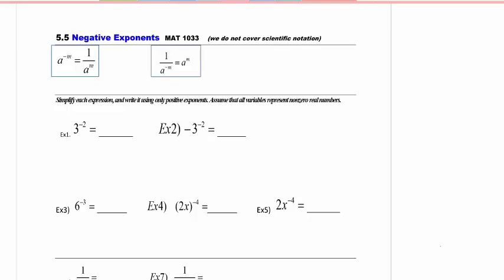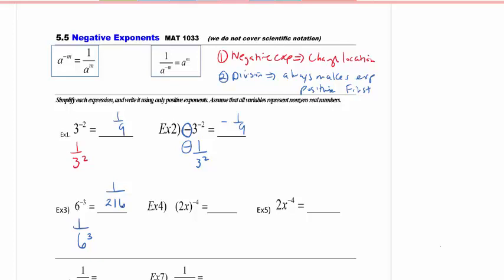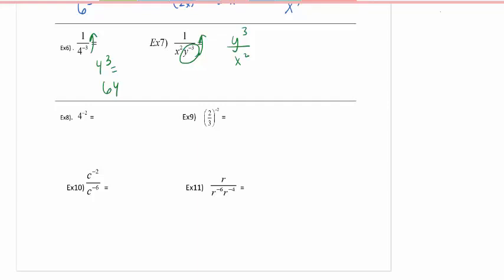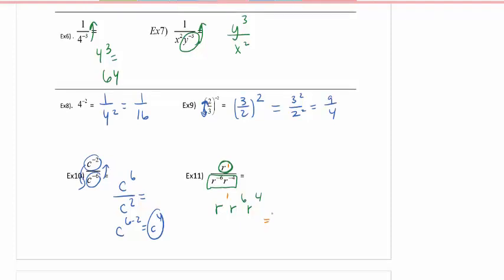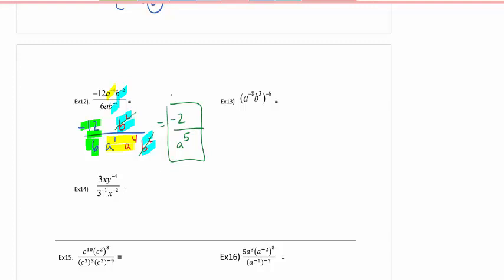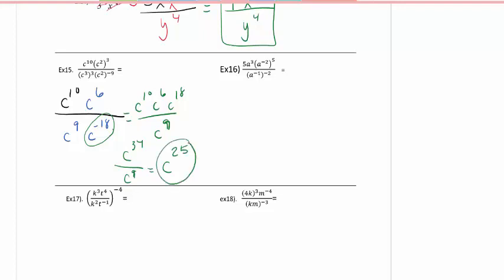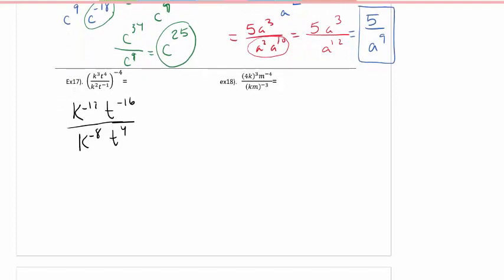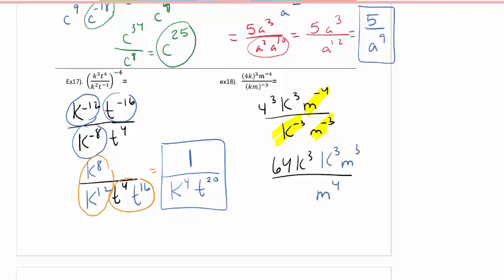MAT1033 5.5 (Negative Exponents) Module Handout Lecture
in class handout - negative exponents